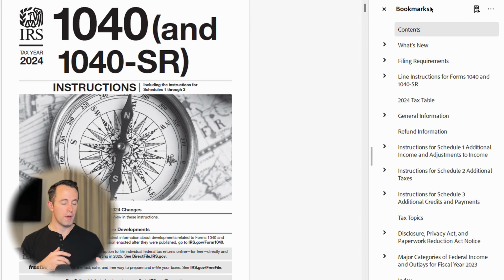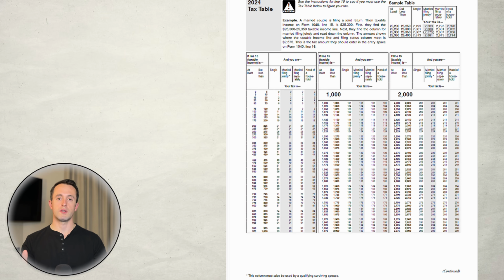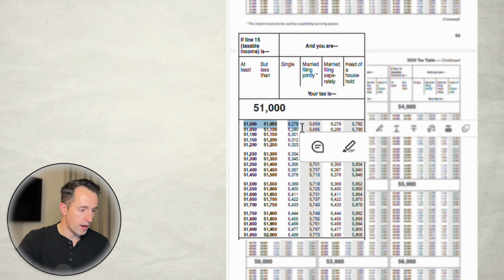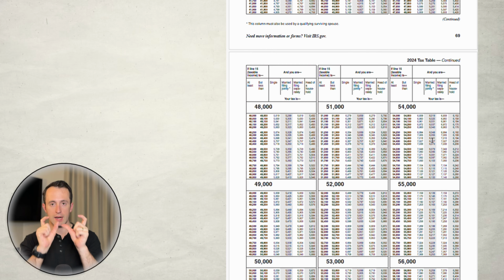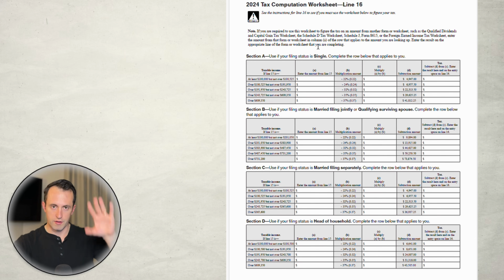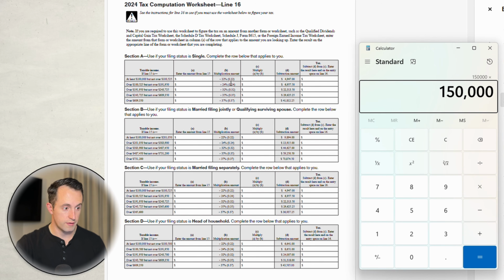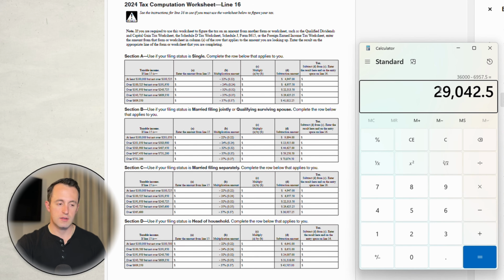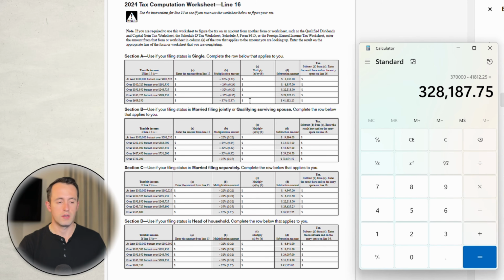How to Calculate How Much You Owe in Taxes 2025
Confused about how to calculate how much you owe in taxes in 2025? Watch this video for a step-by-step guide to figuring out your tax liability for the year.

0:00 Start Here
0:55 IRS Tax Table (Less than $100k)
2:55 Income Tax Calculation (Over $100k)
5:39 Additional Resources